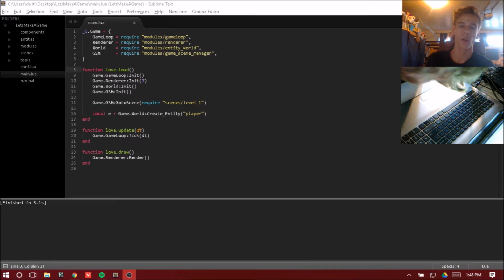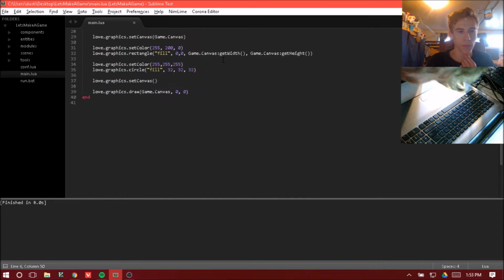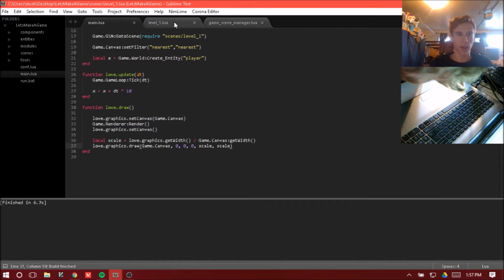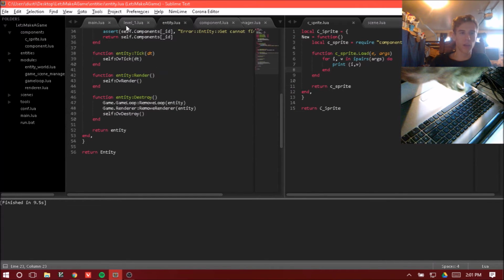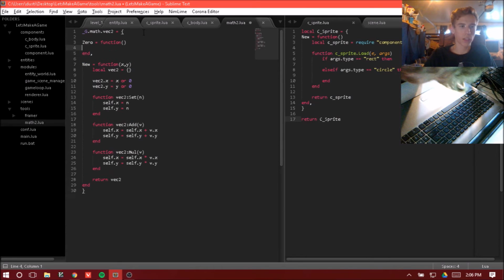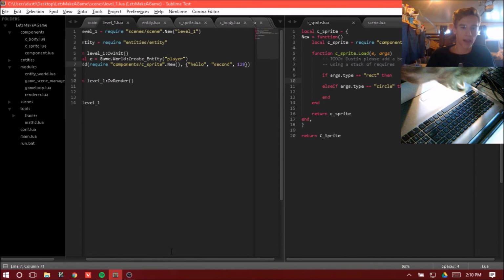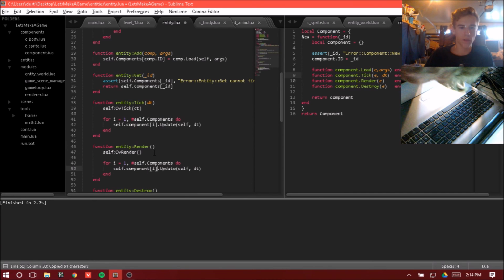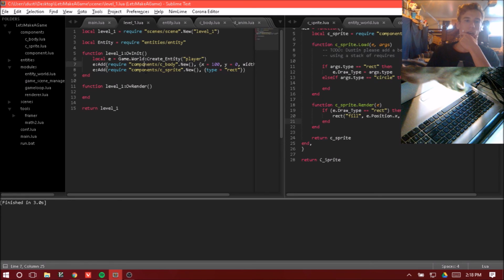2 | Lets Make An Adventure Game | Love2D | Pixelated Goodness!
In this video we work on creating the graphics device that were going to render to. Also finishing the entity component system.